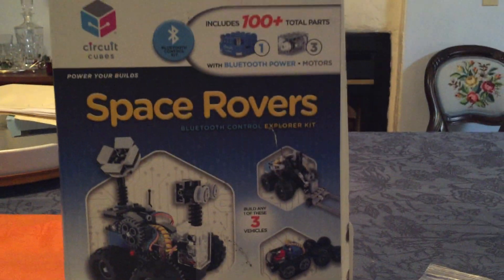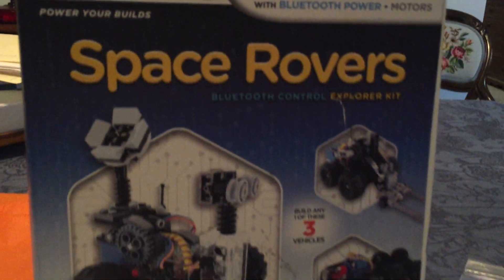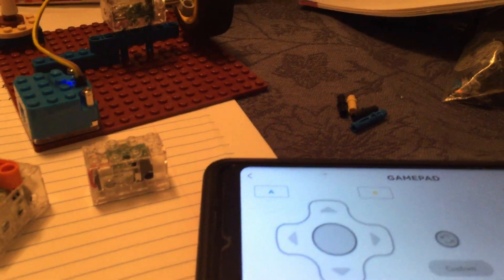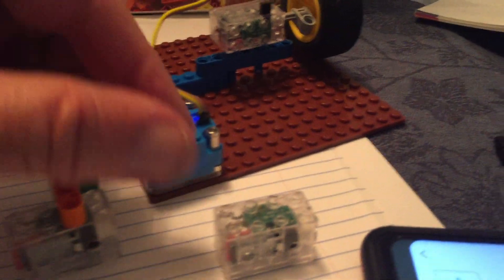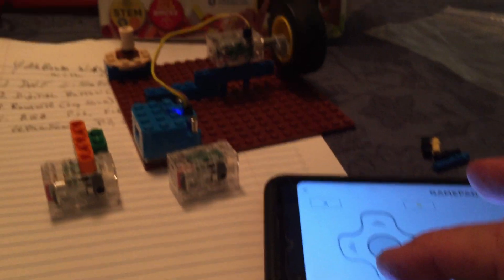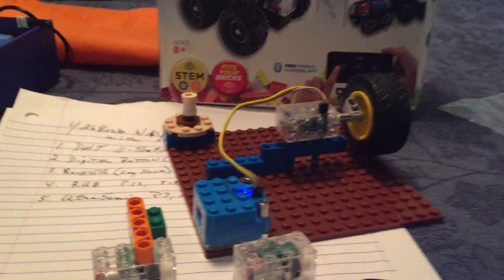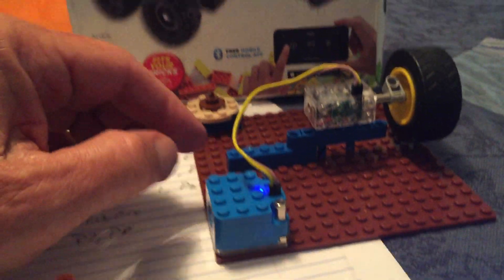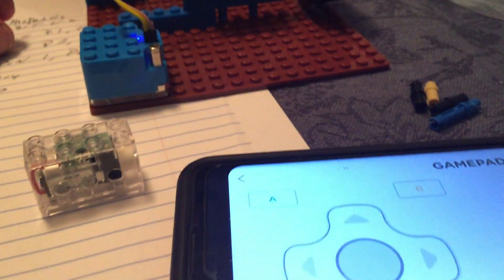Circuit Cubes : LEGO type Plug and Play with Bluetooth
Add motors to your LEGO Creations with Circuit Cubes. This kit comes with 3 motors and the Bluetooth control via mobile device. Apple or Android. No coding needed.